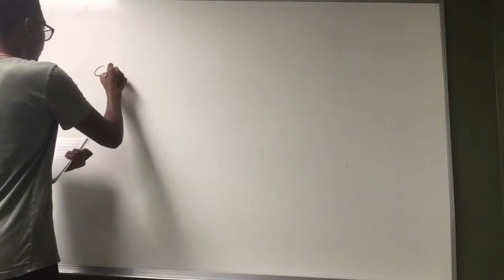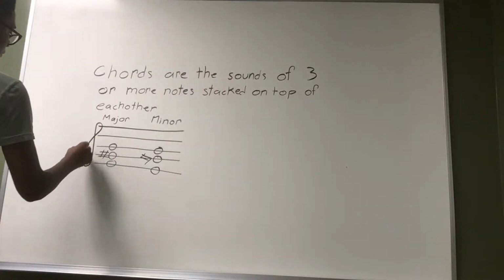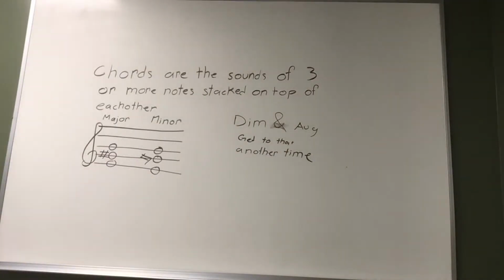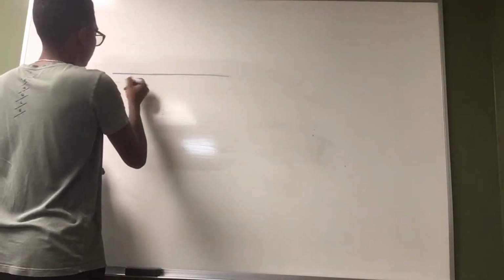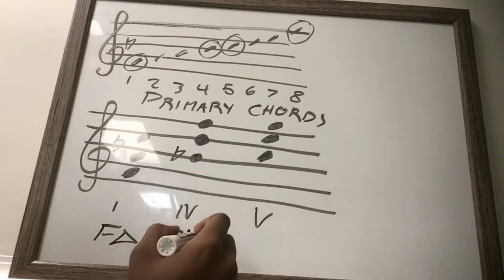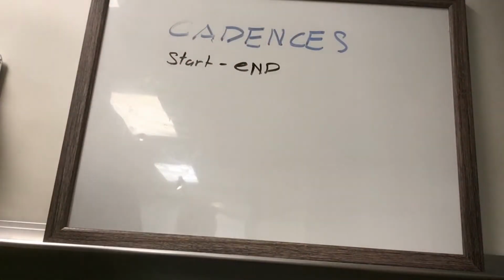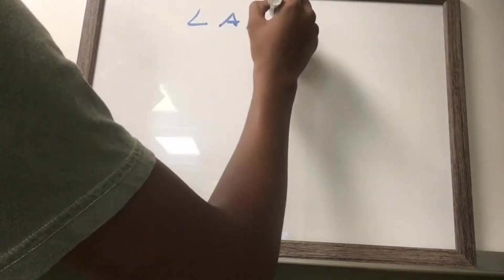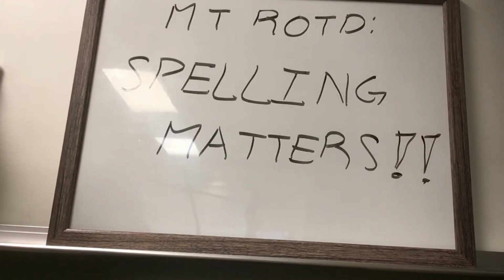AP Theory: Ep. 3 Primary chords and Cadences ( Writing)